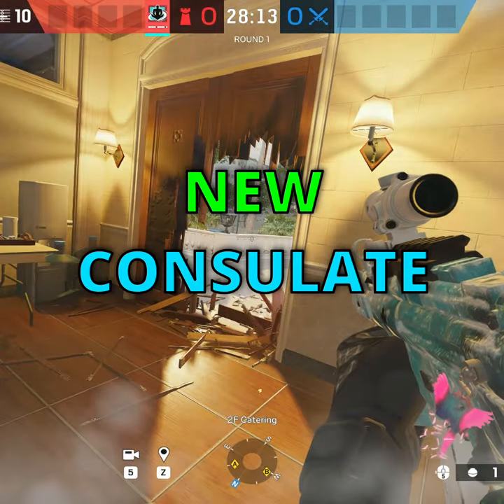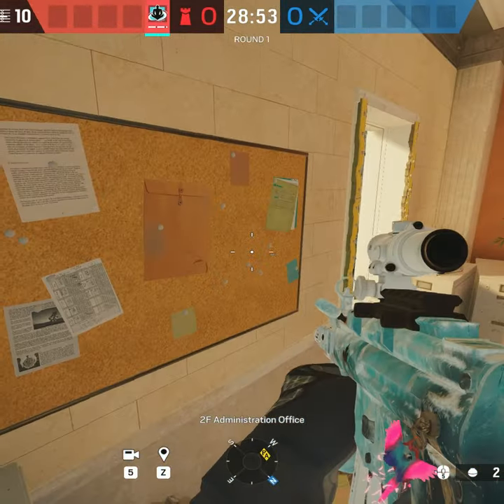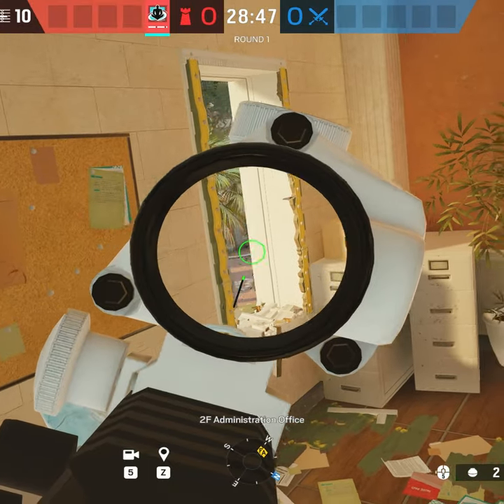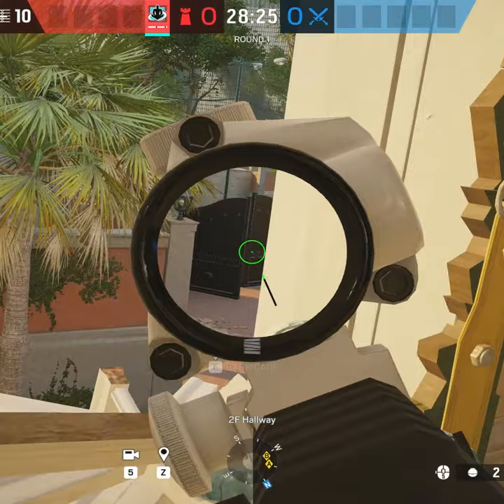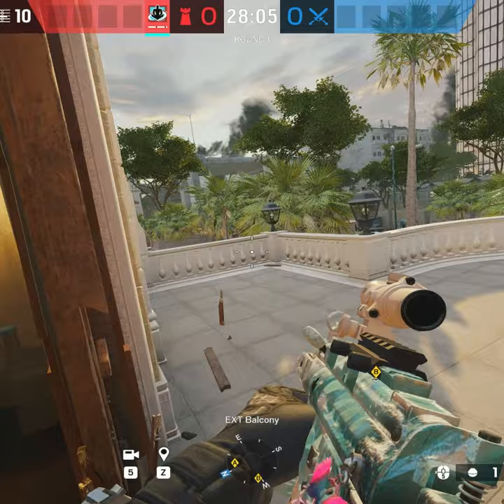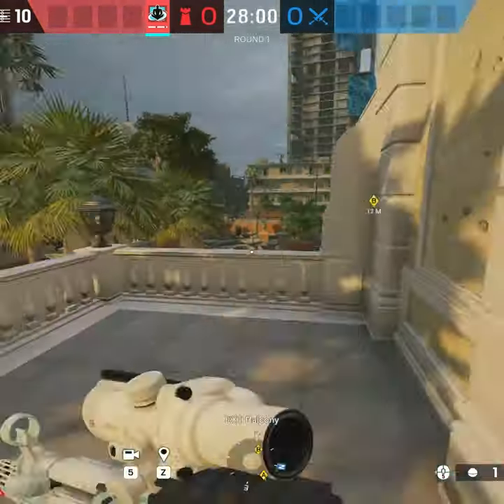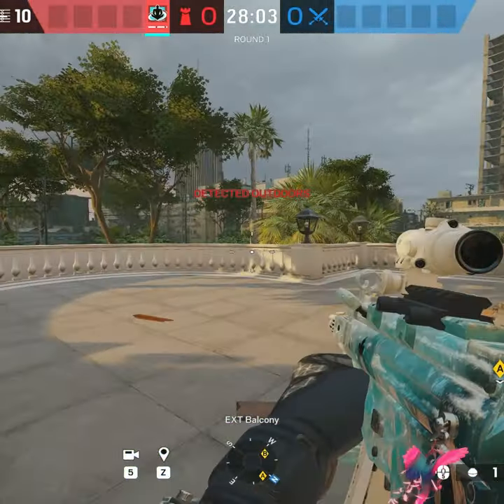New Spawn Peeks on Consulate Rework in Rainbow Six Siege